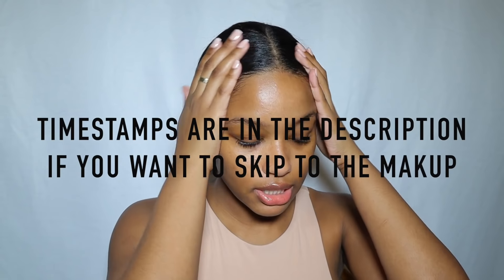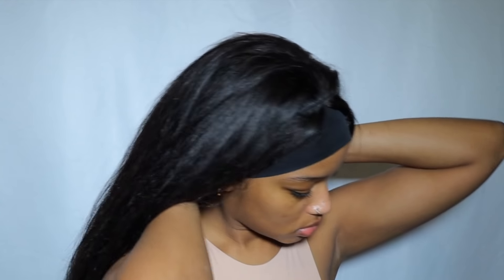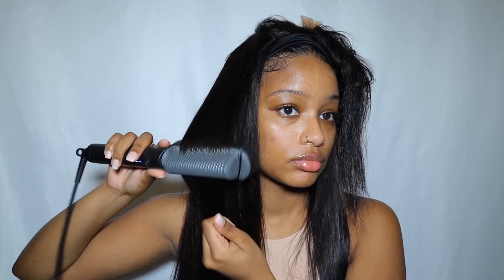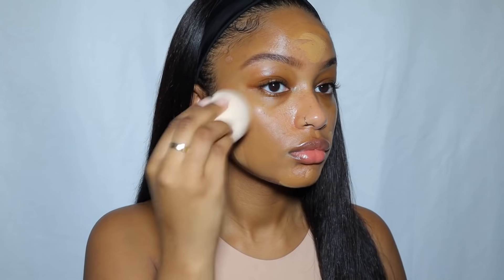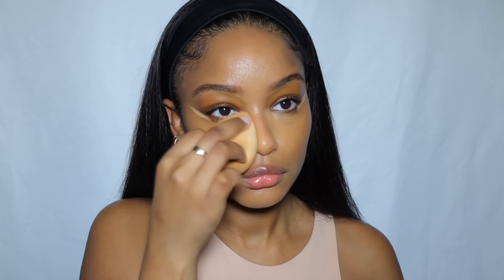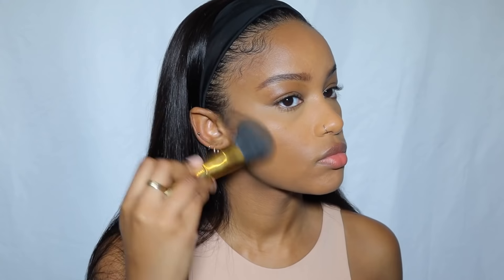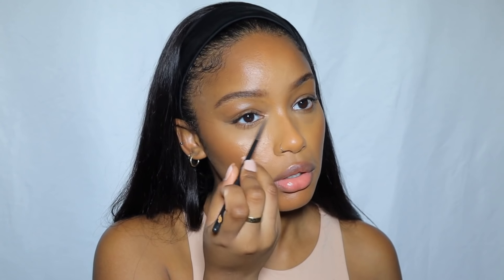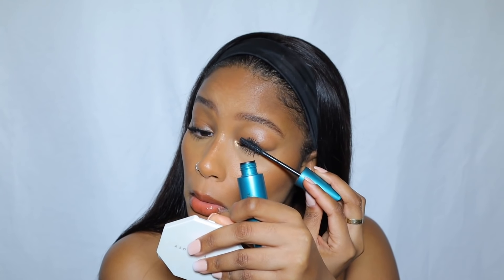EVERYDAY MAKEUP ROUTINE | GRWM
Hey loves, here’s an everyday makeup look/GRWM! This is a full face makeup look that I wear to film/go out, hope you enjoy it!  MAKEUP STARTS AT 4:54 ALL products are listed below:)
TIMESTAMPS
0:00
0:00-00:17 Intro
00:18-03:02  HAIR APPLICATION AND STYLE
03:03-09:15 EVERYDAY MAKEUP TUTORIAL

PRODUCTS
Hair:
 !!USE MY SPECIAL CODE GET Extra $10 OFF(work for all goods)：JULIAYTB999
I’m wearing Hot Malaysian Body Wave Headband wig in the video ➤
Hair info: Malaysian Body Wave 24 inches Headband Wig

Buttah Skin
CODE: tea2020

HALEYS BEAUTY FOUNDATION STICK in 6.50 rb.gy/qaxve9 …… y’all this is the first time I’ve looked at the shades and the shade range is so terrible im sorry

MUSIC
Rehans insta: @rehan_amir
& Prod. Riddiman